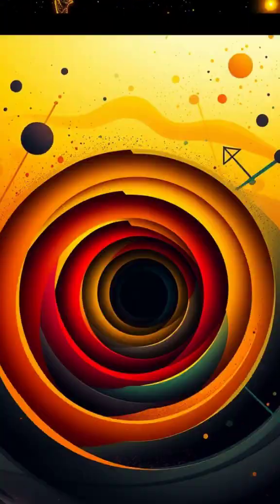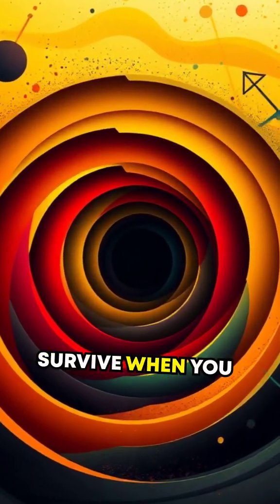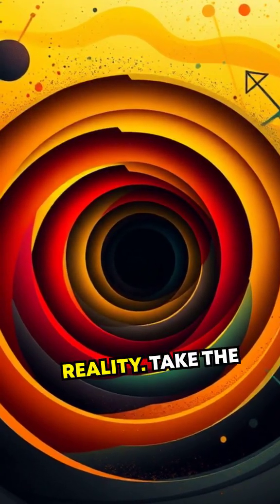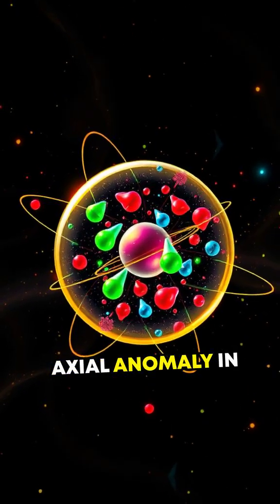Quantum Anomalies: When Symmetry Breaks Unexpectedly (60s Shock) 🔍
Got another crazy question for me? Drop it below starting with "QUESTION"—that's Q-U-E-S-T-I-O-N in brackets—and let’s dive in! Did you know symmetry isn’t sacred in quantum physics?